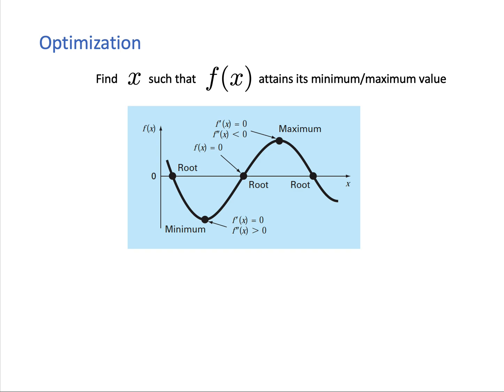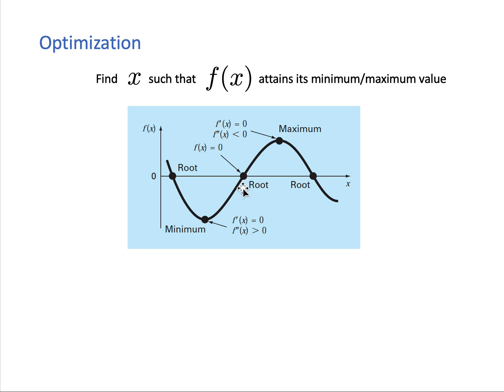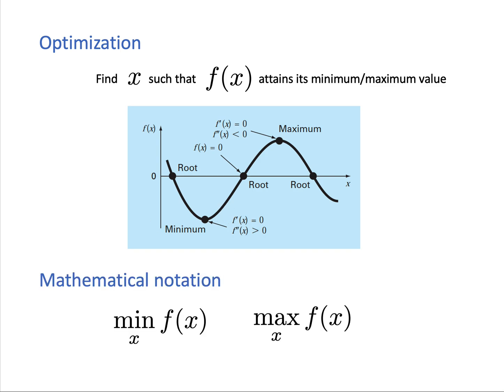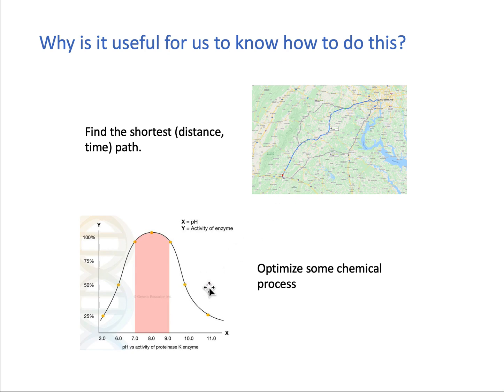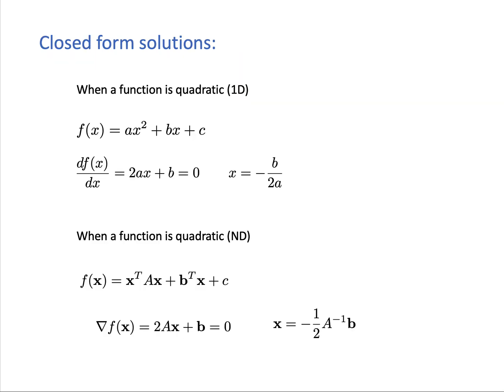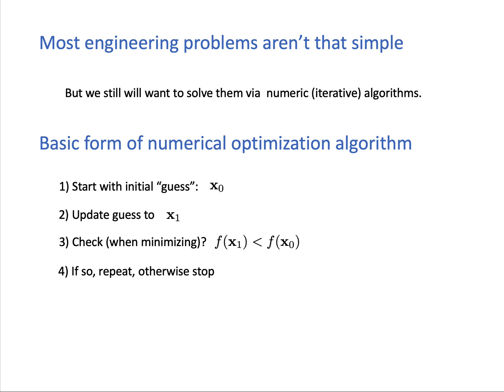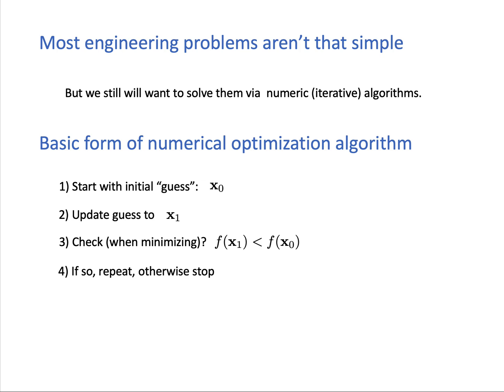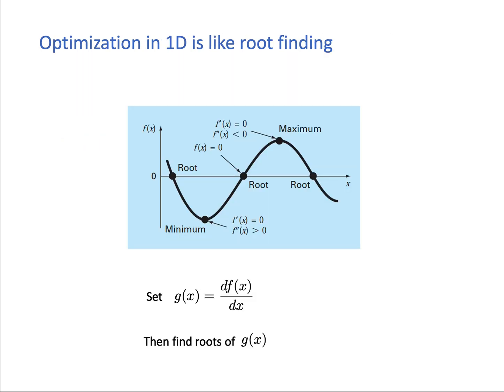Intro to 1D optimization